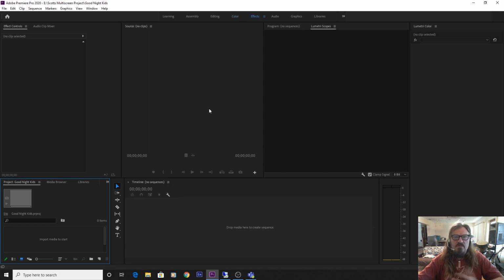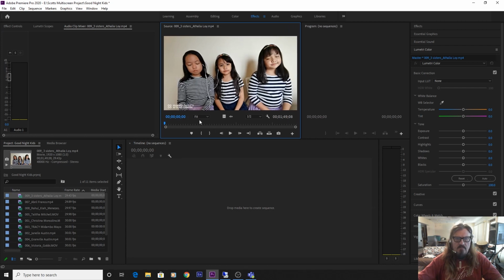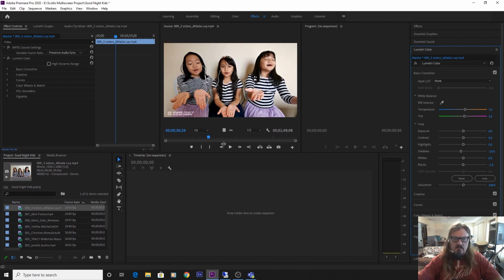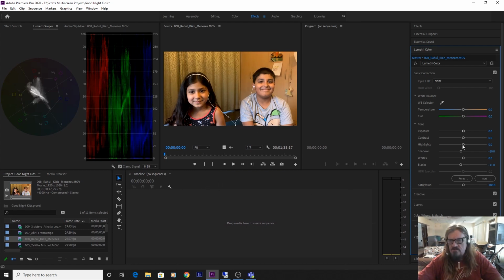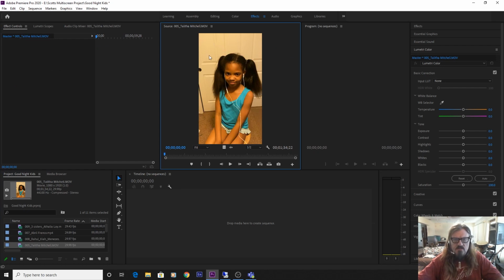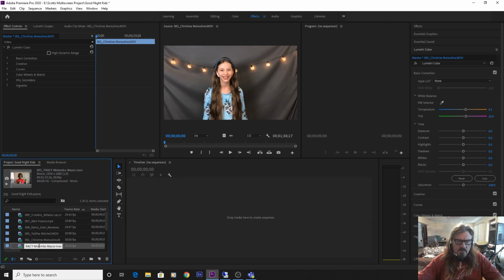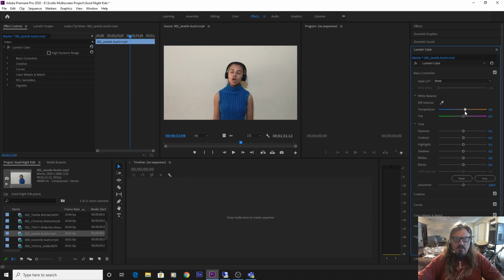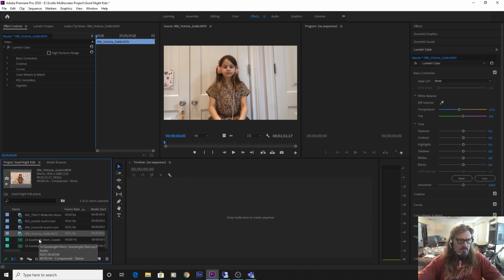Making a Group Singing Video Part One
In this age of pandemic lockdowns, this style of video has become very popular. I show you how to edit one of these together in about two hours.